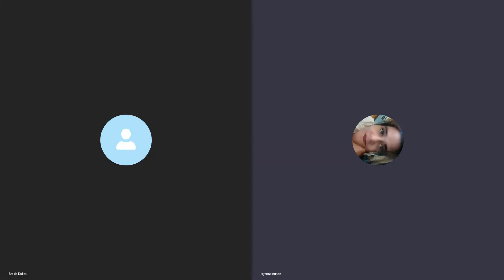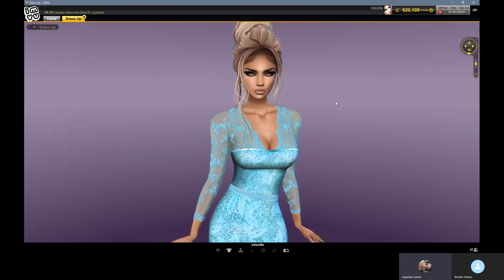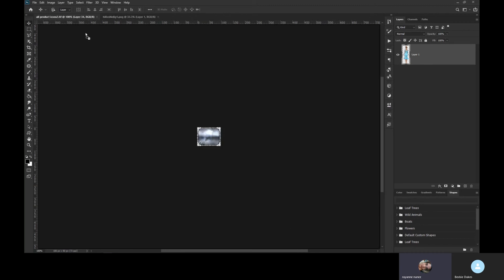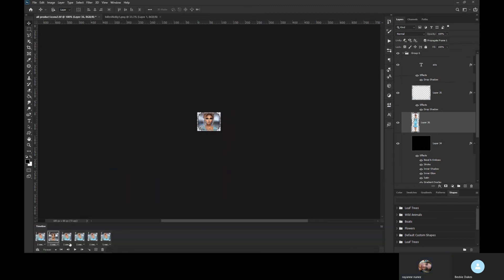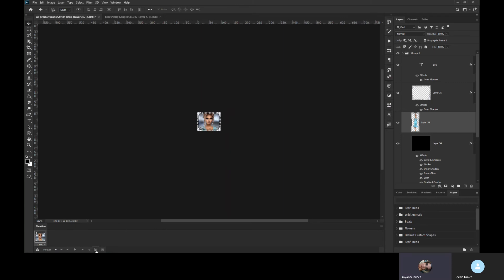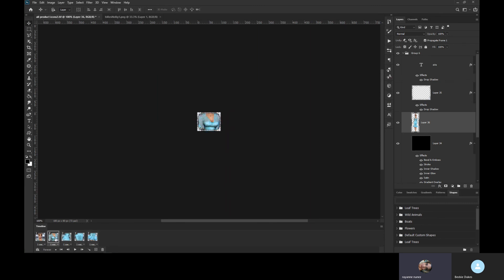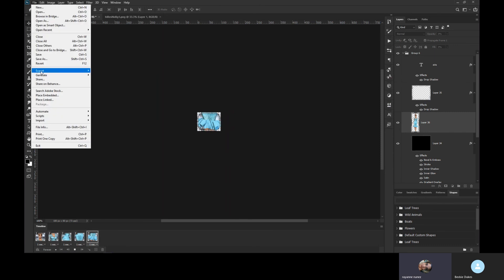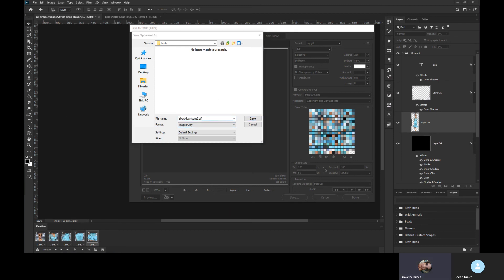How to make animated icons in IMVU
This is a video tutorial on how to make animated icons for IMVU products using Photoshop CC2020.